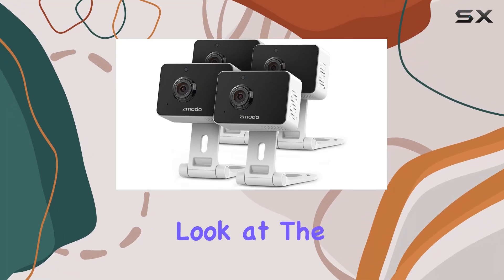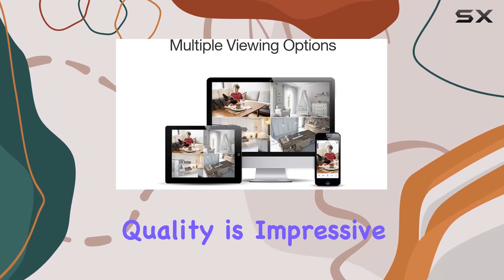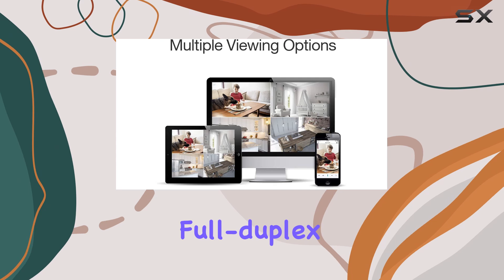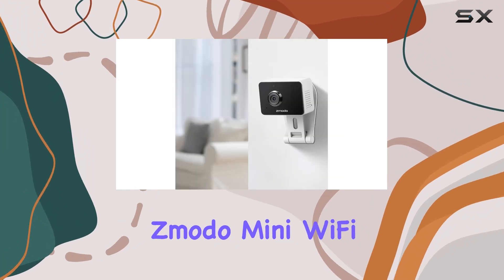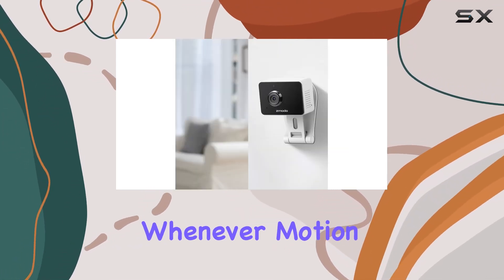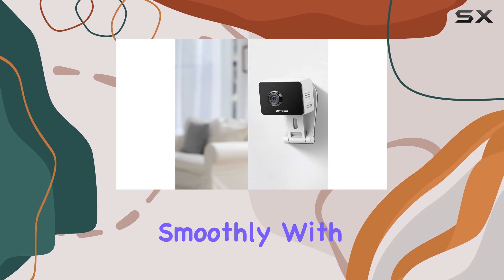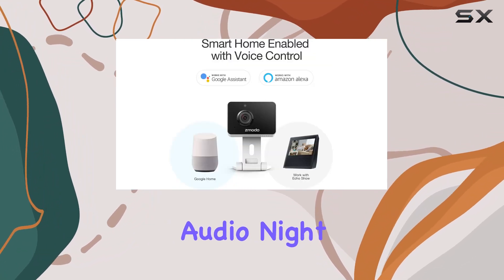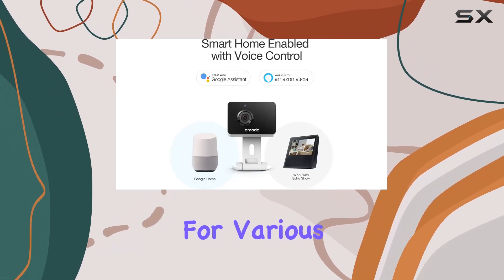Zmodo Mini WiFi Camera 1080p - Best Video Baby Monitor & Security Cam?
0:00 Intro
0:06 Review

Things that we mentioned in this video:
Zmodo Mini WiFi Camera, : B01IWW8PV8